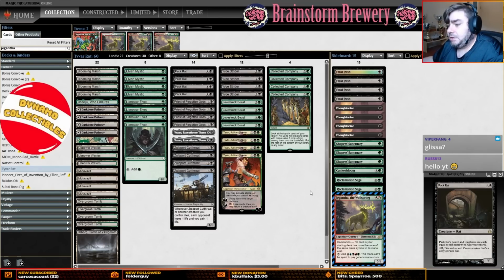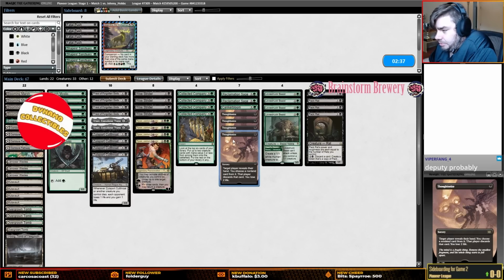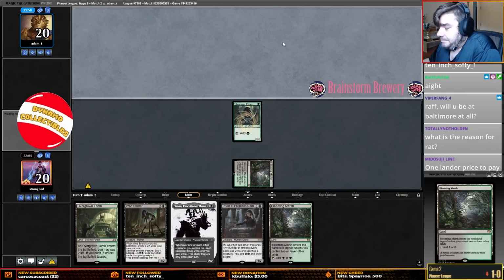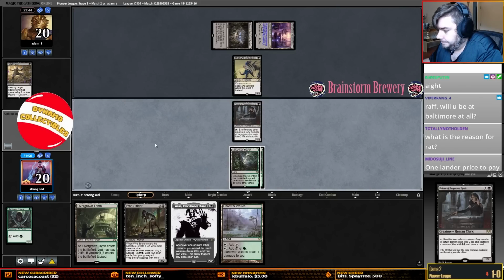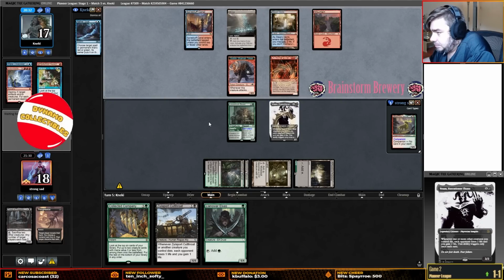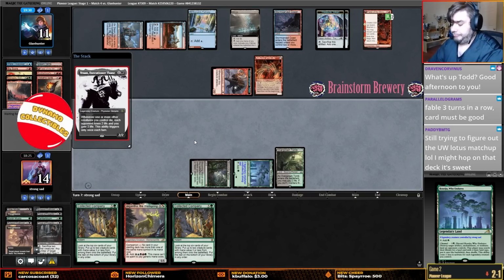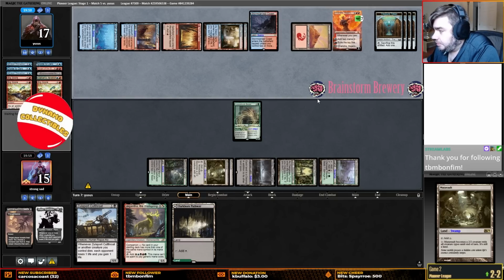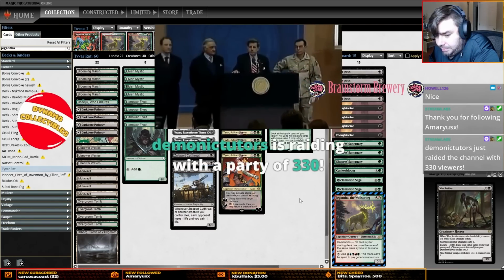Tyvar and his Rat Pack | Tyvar Rats Pioneer League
Deck Tech - 0:00
Match 1 - 4:49
Match 2 - 18:51
Match 3 - 32:42
Match 4 - 44:18
Match 5 - 54:32
Recap - 1:14:32